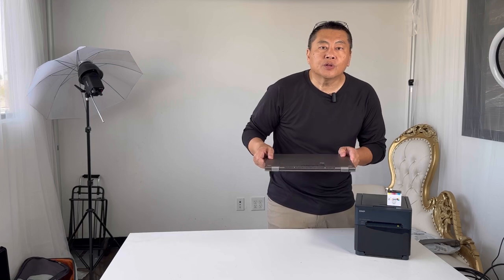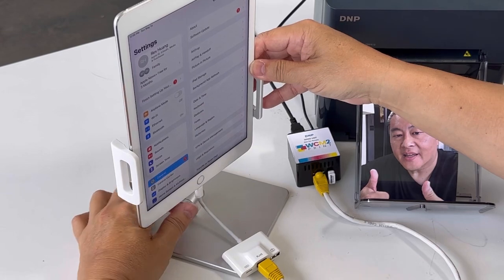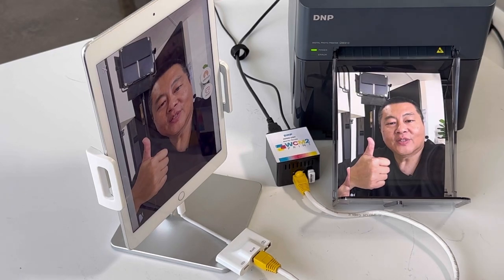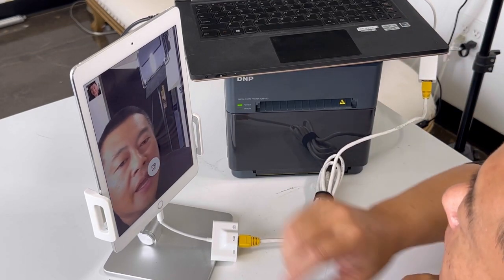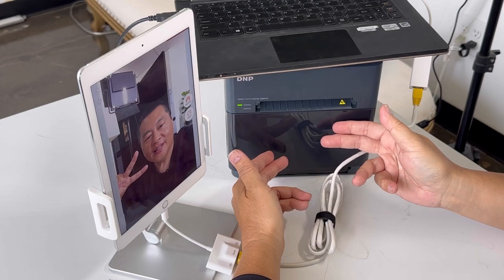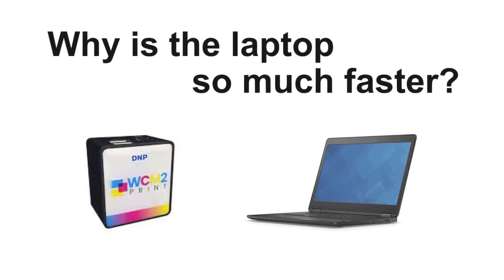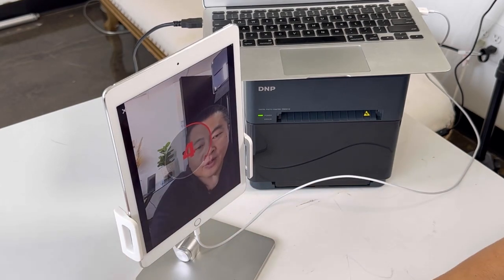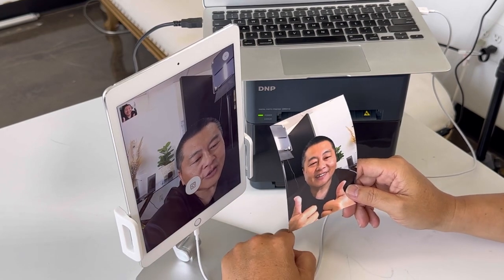How to print from ipad / iphone wired or wirelessly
Wassup Fam,

I know many of you are using wireless print servers to print from your Selfie Stations aka iPad booths.  Regardless of whether you are using a DNP WCM2 or a laptop computer for your print server, I can help you save your event with a simple $40 hack if your wifi is slow or ever goes out.  This would also work if you are doing an event with lots of wifi interference or at a conference where they intentionally block your signal.

When photo boothing, backups are an integral part of your business.  Even if you aren’t using these accessories, it’s always best to have these in your back up bag for when you need them. Watch this video as I go over these secret hacks to save you from ever having to give a refund.  Make sure to watch until the end for my BONUS hack.

As always, if you found the information helpful, it’s 100% free.  The knowledge is invaluable and it motivates me to make more content for you.

wiredPrinting iPad booth
wirelessPrinting iPad booth

Ethernet iPAD Adapter (Lightning)

Ethernet iPAD Adapter (USB-C)

Ethernet to USB A adapter

USB A to Lightning Cable

USB C to Lightning Cable

WCM2 DNP printserver

DNP QW410 Printer